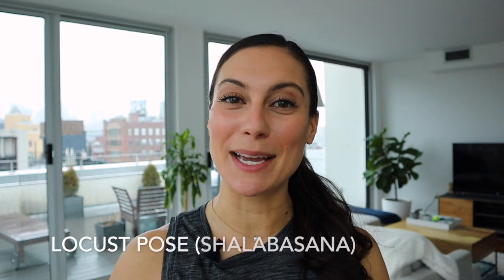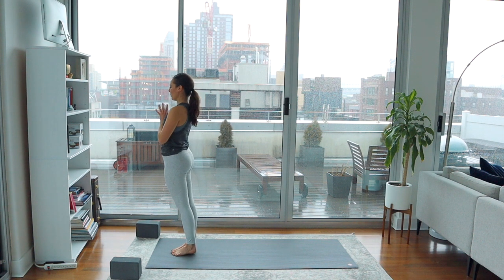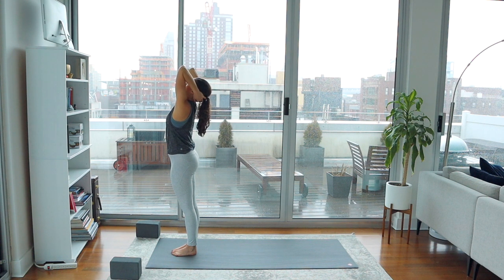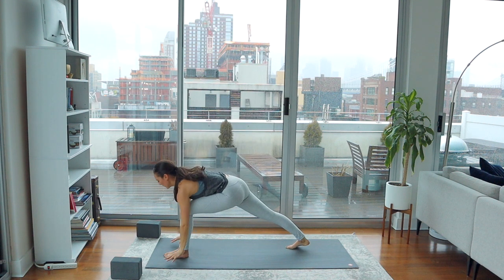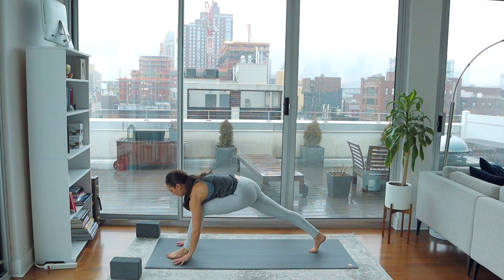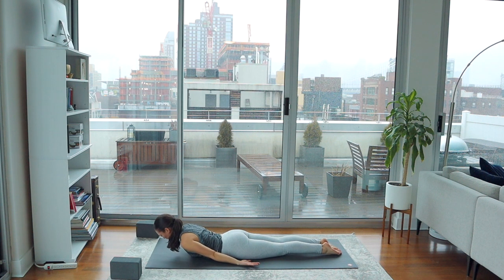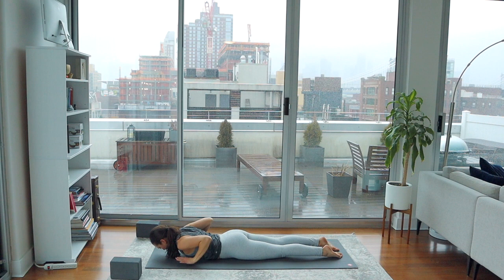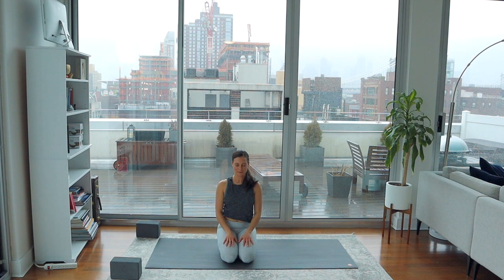Locust Pose | 8 minutes | Yoga with Maria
Locust Pose (Shalabasana) is one of my favorite belly backbends to strengthen the muscles of the back, and it's great for opening the chest and shoulders. There's even a bit of hamstring and glute strengthening that happens in this one too. Enjoy the quick warm up to get us into Locust Pose where we practice two variations.

Which other backbends do you love? Looking forward to hearing from you!